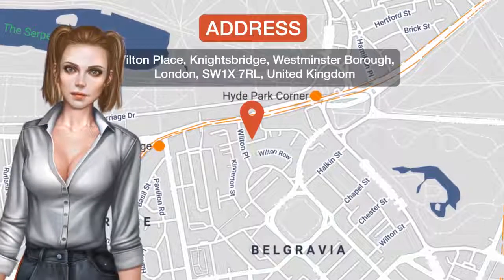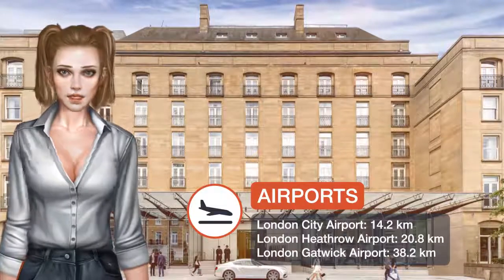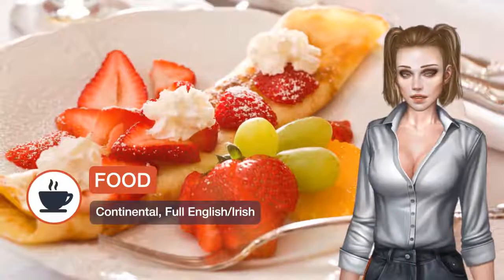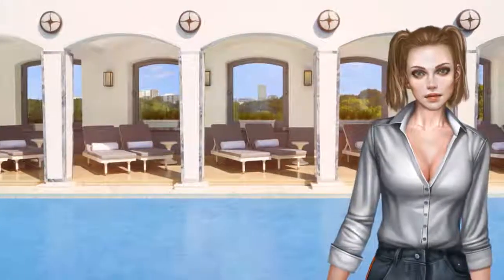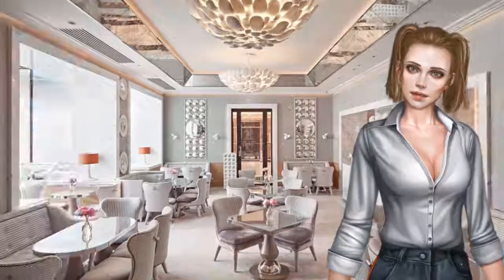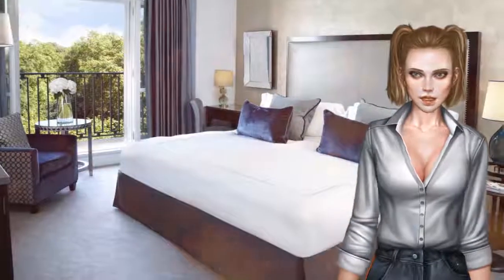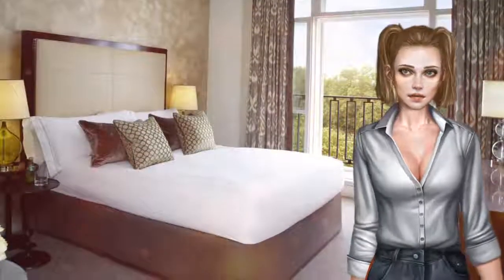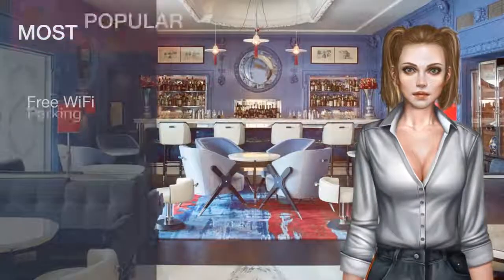The Berkeley ⭐⭐⭐⭐⭐ | Review Hotel in London, Great Britain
Located in Knightsbridge, within a short walk from Hyde Park and Harrods, The Berkeley has been offering sublime service, style and cuisine in Knightsbridge for over 100 years. The hotel features an award-winning restaurant, a swimming pool and a spa and fitness center. The Berkeley combines 5-star luxury with an excellent location just minutes from desirable Knightsbridge shops and Hyde Park. It offers free WiFi throughout the building. Guests can indulge in fine dining at Marcus Wareing at The Berkeley, with its 2 Michelin stars. The friendly and intimate Collins Room offers award-winning fashion themed afternoon tea. In the bedrooms, fine Italian marble bathrooms and luxurious fabrics blend together comfort, style and chic opulence for a beautiful night's sleep. Westminster Borough is a great choice for travelers interested in shopping, parks and city walks.